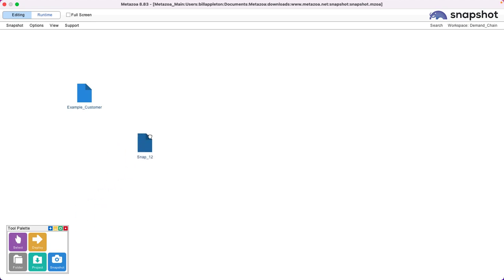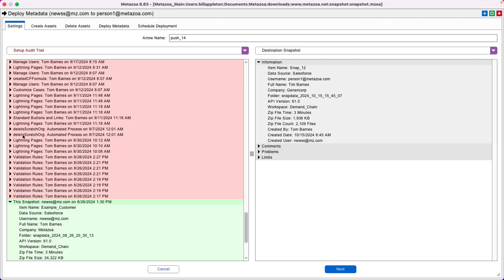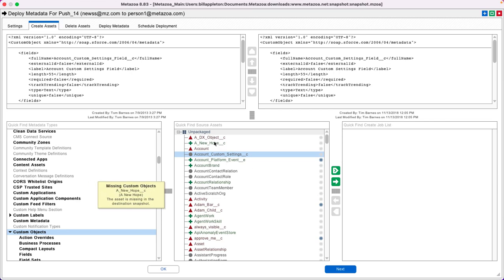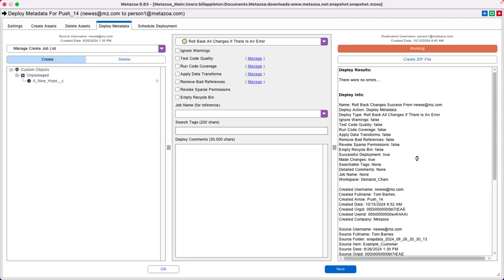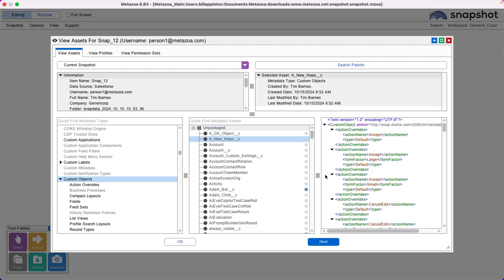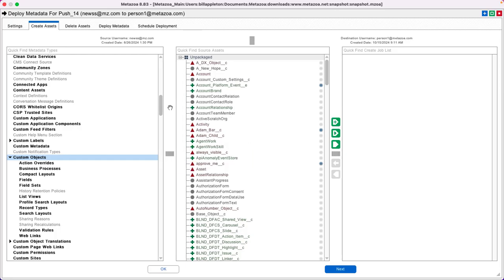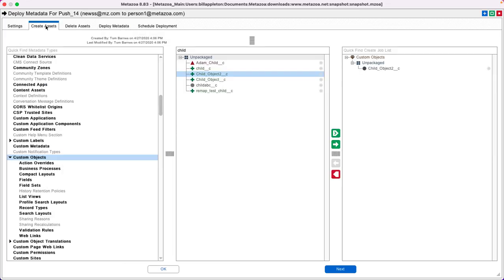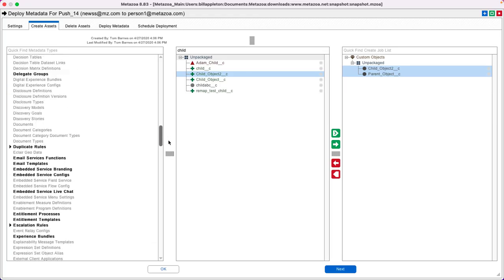New Salesforce Deployment and Data Migration Features in Snapshot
Metazoa Snapshot: Advanced Salesforce Deployment and Data Migration Tool

Metazoa Snapshot is a powerful tool for Salesforce administrators and developers, offering comprehensive functionality for org-to-org deployments and data migration. This versatile solution supports both full and partial snapshots, allowing for flexible management of Salesforce environments.

Key Features:

1. Snapshot Comparison: Easily compare two Salesforce orgs by taking snapshots and visualizing differences. The tool highlights changes in setup audit trails, ensuring administrators are aware of recent modifications.

2. Metadata Deployment: Create deployment jobs by selecting metadata components. The interface uses color-coding to indicate differences between orgs: red for differing items, green for source-only items, and gray for matching items.

3. Deployment Options: Choose between validating deployments, transactional deployments, or production deployments, catering to various release management needs.

4. Destructive Changes: Ability to delete assets, enabling administrators to perform cleanup operations during migrations.

5. Time Series Management: Track changes between snapshots, providing a clear audit trail of modifications made during the deployment process.

6. Dependency Resolution: Automatically identify and include related components in deployment jobs, ensuring all necessary dependencies are migrated.

7. AI-Powered Error Explanation: Leverage artificial intelligence to interpret and explain deployment error messages, streamlining troubleshooting processes.

8. Comprehensive Metadata Support: Handle over 300 metadata types, making it suitable for complex Salesforce implementations.

9. Profile and Permission Set Migration: Automatically transfer associated profile changes, field permissions, and object permissions during deployments.

10. Intuitive User Interface: Right-click functionality and smart search features enhance usability and efficiency in creating deployment packages.

Metazoa Snapshot streamlines the Salesforce release management process, offering robust tools for comparing orgs, resolving dependencies, and executing precise deployments. Its ability to handle complex metadata relationships and provide detailed change tracking makes it an invaluable asset for Salesforce administrators managing multiple environments or conducting large-scale migrations.